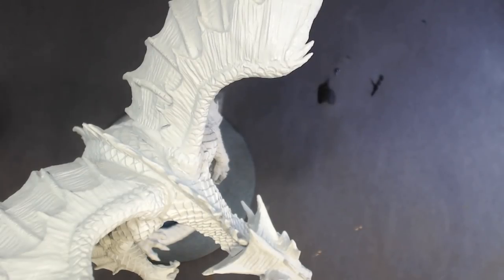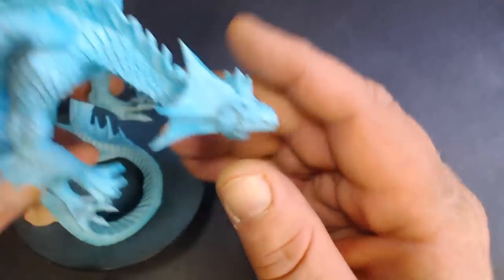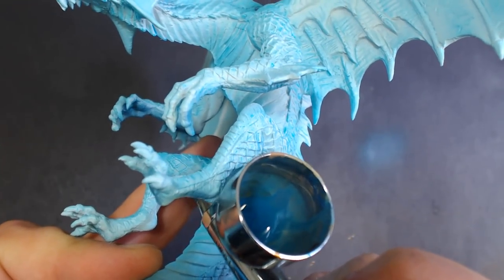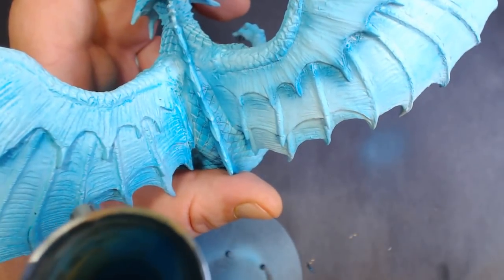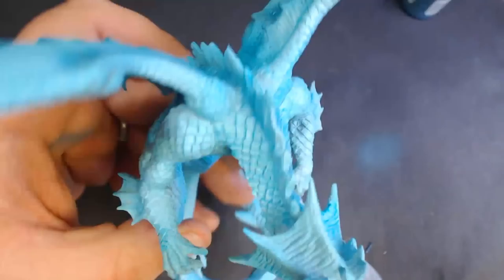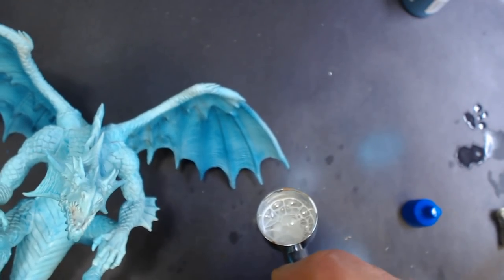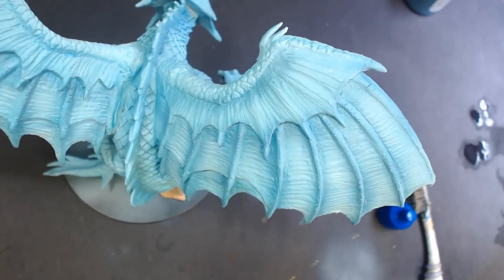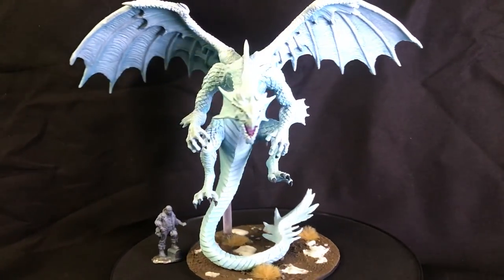How to paint the Wizkids Gargantuan White Dragon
In this video I show how I painted the Wizkids Gargantuan White Dragon in under 2 hours.

Paints used:

Badger ghost tints plasma blue
Vallejo Mecha Pure White
Vallejo Model Color Ivory
Vallejo Game Air Black
Army Painter Pixie Pink
Citadel Drakenhoff Nightshade wash
P3 Gravedigger Denim
Secret Weapon Tire Black and Rubber highlight